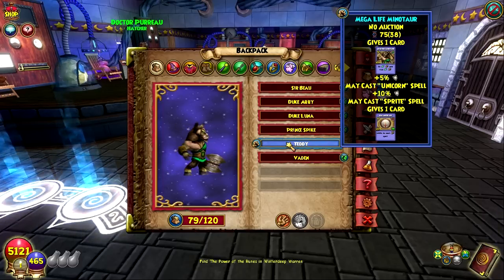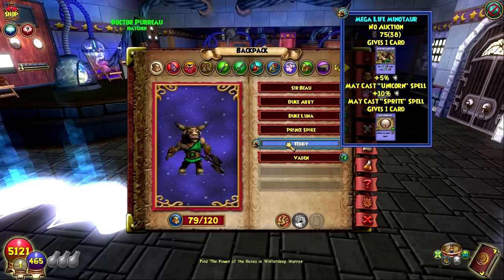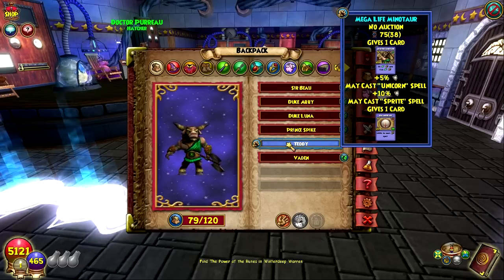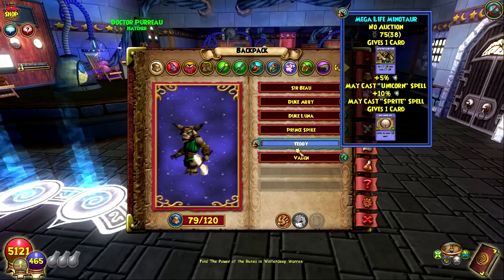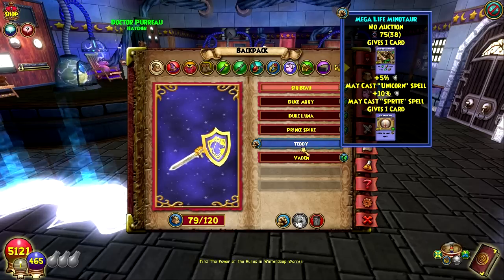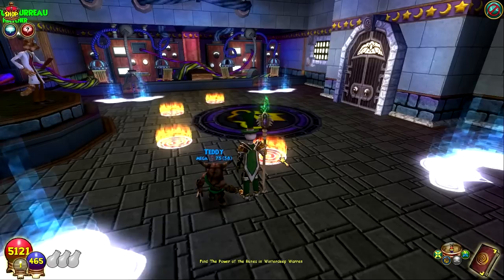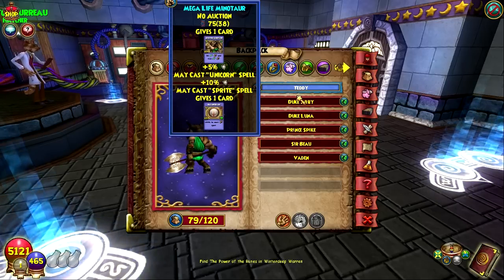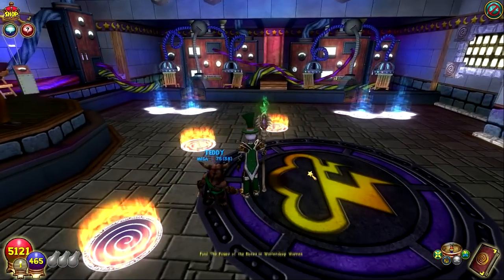Wizard101: Everything You Need to Know About Pet Lvling/Hatching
Lots of people have asked me about my pet and how they can hatch a good pet, so here is a video explaining all of that.